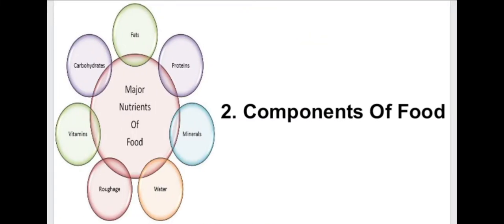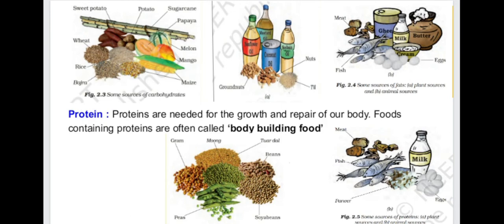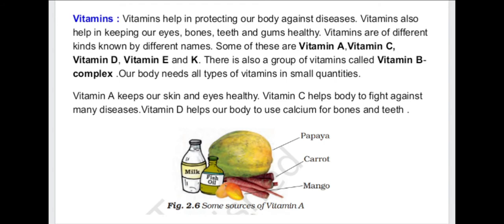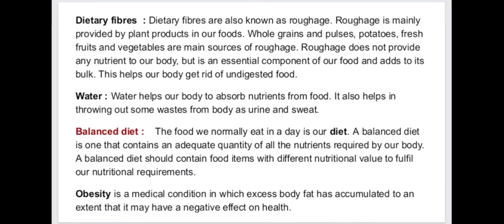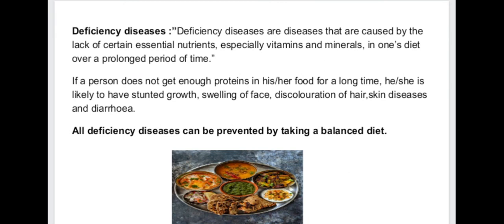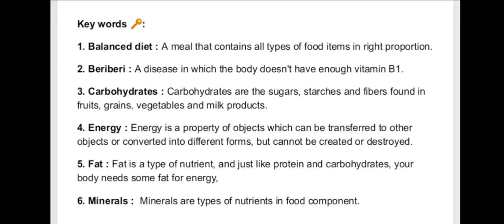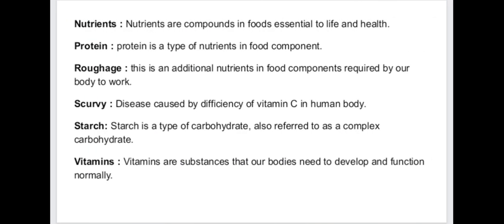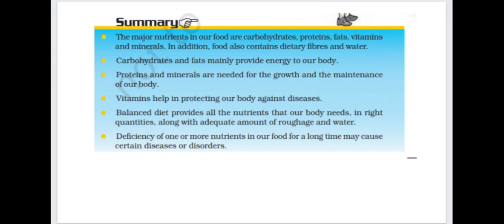components of food|| nutrients||balanced diet|deficiency||vitamins|| science NCERT class 6 lesson2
This is an amazing series an NCERT SERIES  from class 6th to 12th and this is the second lesson in this series.
In this  lesson I have picked up an science NCERT of class 6th .
ans in this lesson we will learn about components of food in brief by vindhya mishra.
In this lecture we shall learn about component of food such as vitamins, protein, carbohydrates, and minerals..and we shall also learn about additional components like dietary fibers and water.  we  shall also learn the concepts of nutrients. roughage, diet and balanced diet.
deficiency of components and deficiency diseases.
we shall also learn the symptoms of those diseases.
this lesson explains  sources of all nutrients.
At the last we will define all the keywords and summary also of this lesson of NCERT book.